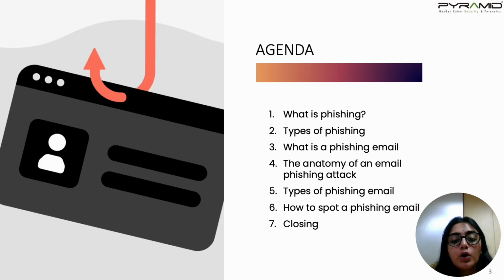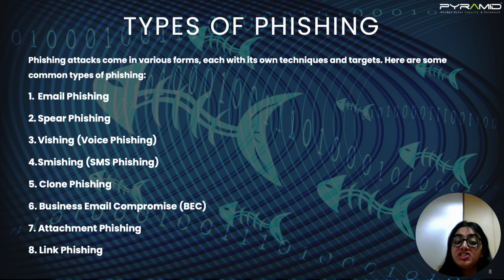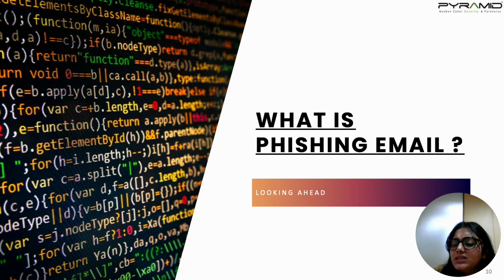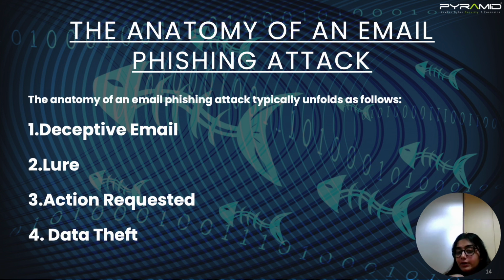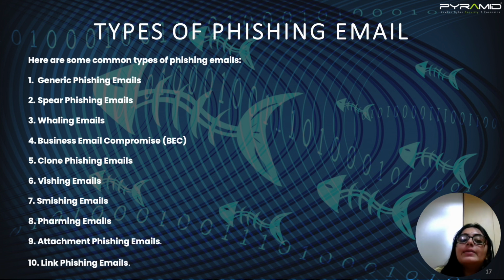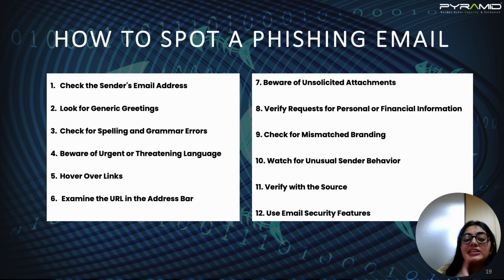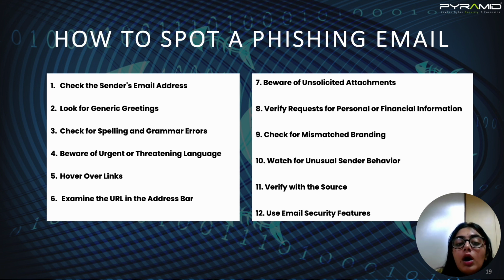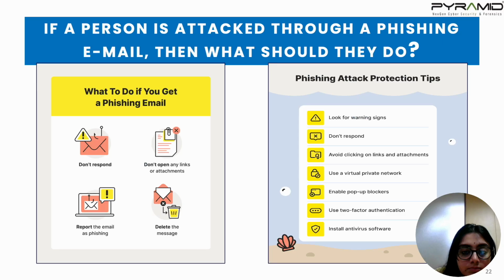Master the Art of Phishing Attack Detection: Essential Tips and Tools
In this video, we'll dive deep into the world of cybersecurity and inform you how to detect phishing attacks effectively. Phishing attacks have become increasingly sophisticated, making it crucial for individuals and organizations to stay vigilant.

We'll cover a range of topics, including:
What is phishing and how do attackers trick you?
Common phishing attack techniques and tactics.
Red flags to watch out for in suspicious emails and messages.
Tools and techniques for verifying the legitimacy of websites and links.
How to spot phishing attempts on social media and other platforms.
Best practices for protecting your personal and sensitive information.

By the end of this video, you'll be well-equipped to recognize and thwart phishing attempts, ensuring your online security and privacy. Don't fall victim to cybercriminals – learn how to defend yourself with our comprehensive guide on phishing attack detection.